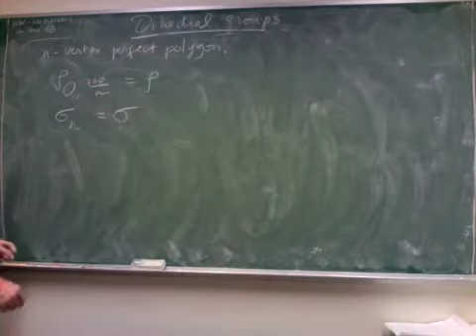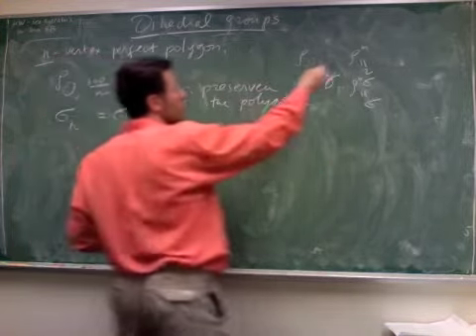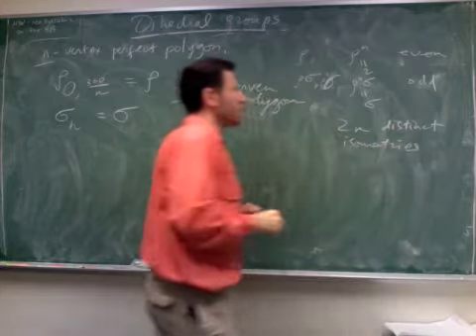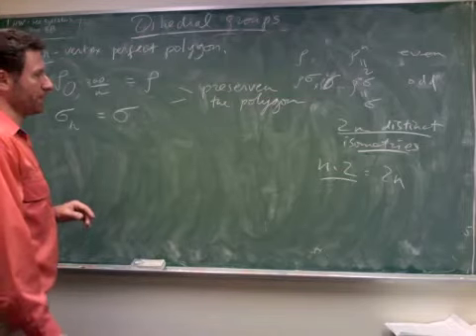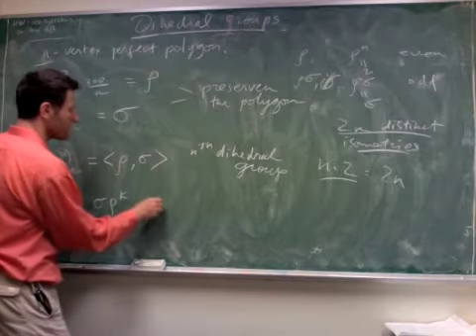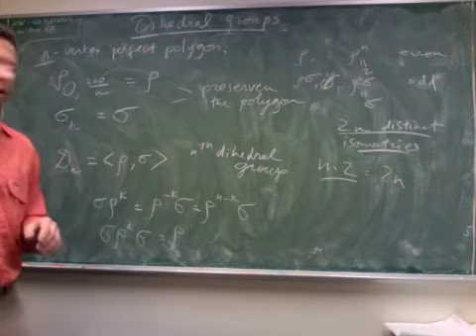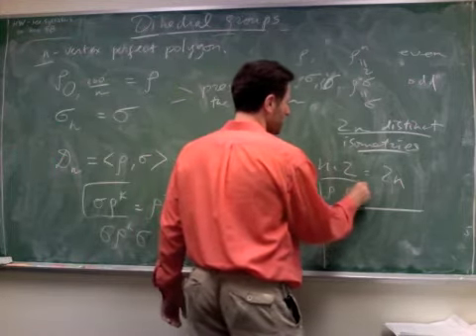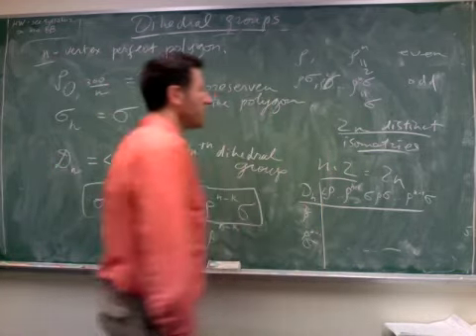1.2 Dihedral Groups 3 of 4